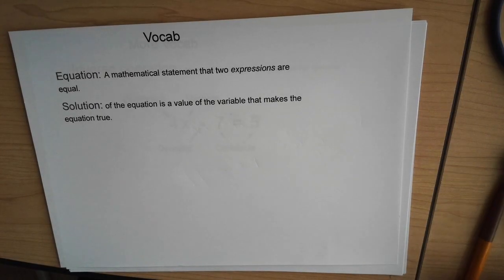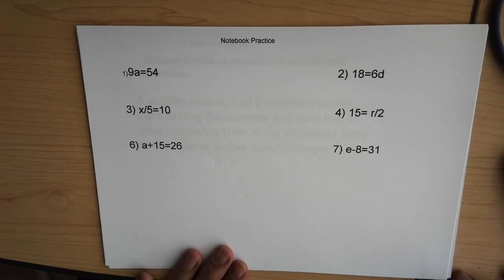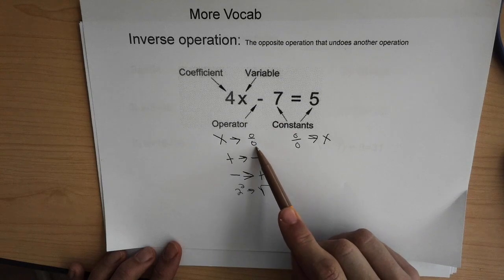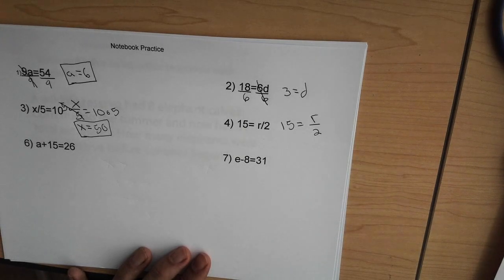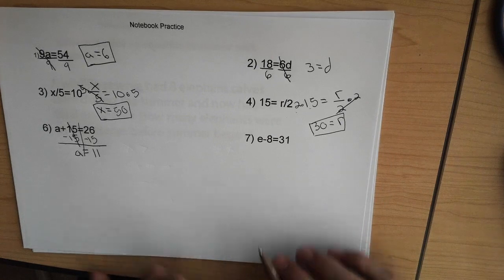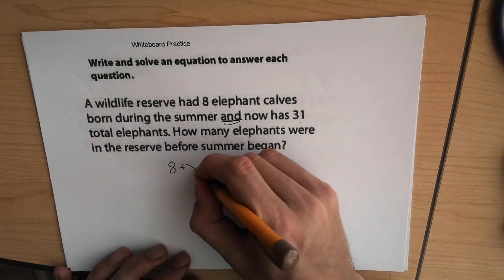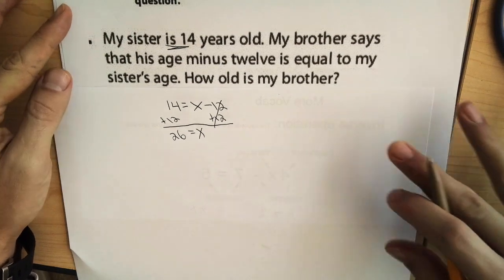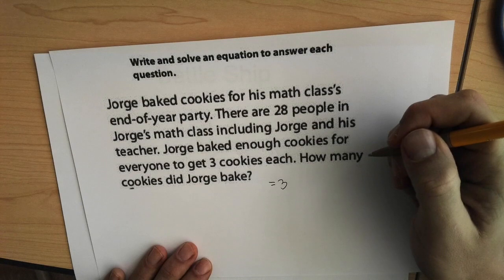Algebraic Equations 5.3